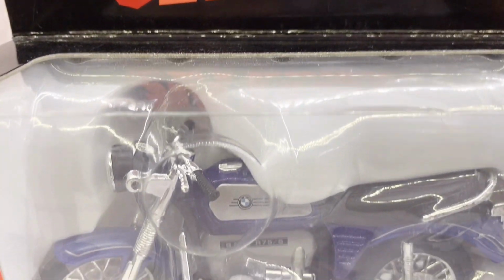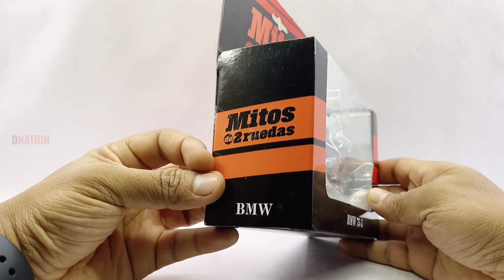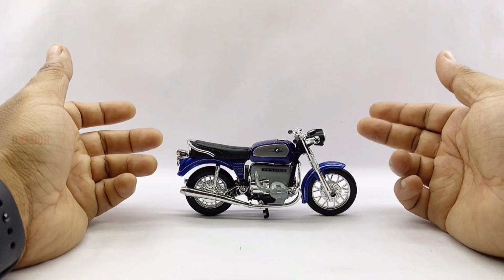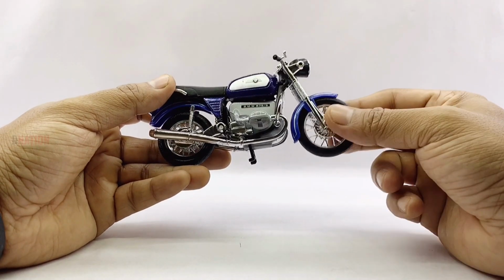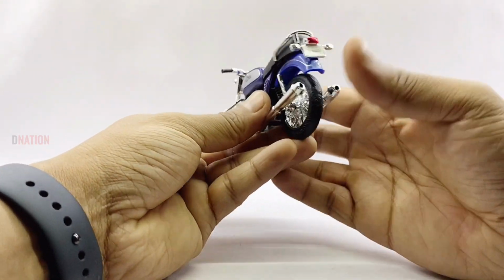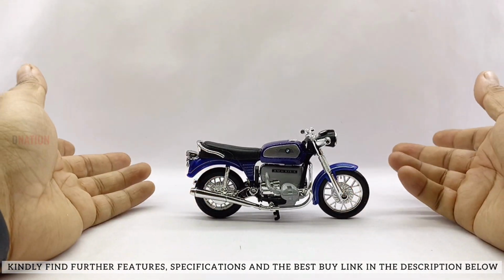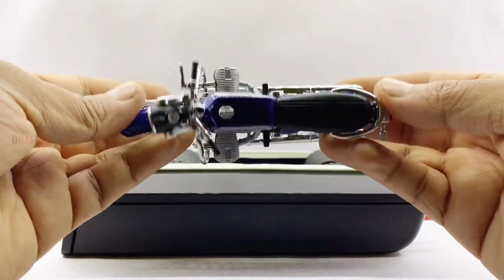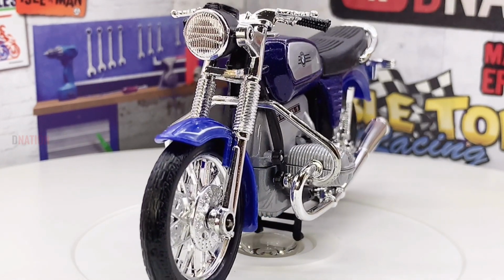BMW R75/5 1:18 scale diecast motorcycle by Welly Mitos de 2ruedas Unboxing & Review by Dnation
Hello Dnation and welcome back.

In todays episode we are gonna be unboxing a replica of the BMW R 75/5 which is a 1:18 Scale Diecast Motorcycle replica manufactured by Welly, and I’m gonna be showing you the features and the specifications of this amazing die cast motorcycle replica.

🔴 Features & Specifications:
·        BMW R 75/5
·        Manufactured by Welly (Mitos de 2ruedas)
·        Scale 1:18
·        An Officially Licensed Product
·        Realistic Design with highly detailed Exteriors
·        Collection Model
·        Steerable Handle
·        Movable Stand
·        Working Rear Suspension
·        Free Rolling Wheels
·        Made with Metal, Plastic & Rubber Parts
·        Weight 110 grams (Approx)
·        Size L-4.5 inches H-3 inches W-2 inches (Approx)

🔴 The R 75/5 is one of BMW produced motorcycle from 1969 to 1973 which had an air-cooled two-cylinder four-stroke - boxer engine , which was manufactured from 1969 to 1973. It is the top model of the so-called "dash five" series, which consists of the models R 75/5 (750 cm³, 37 kW / 50 PS), R 60/5 (600 cm³, 30 kW / 40 PS) and the R 50/5 (500 cm³, 24 kW / 32 PS) consists. With a comparatively low specific output, they were designed for pulling power and durability.

With the R 75/5, BMW responded to the new demand for sports motorcycles after sales of the outdated swingarm models had almost come to a standstill.
The R 75/5 was replaced by the R 75/6 and the R 60/5 by the R 60/6 . The 500 model did not have a successor. The successor series offered two larger displacement 900 models above the 750 engine, the R 90/6 with 60 hp and the R 90 S with 67 hp.

The series replaced the " full swing BMW " built from 1955 onwards. It was not just a model upgrade, but was completely redeveloped. The frame was the Norton-Feather bed frame modeled on. The engines were also new designs with plain bearings on the crankshaft instead of the roller bearings of their predecessors. The engine bearings, connecting rods and pistons were adopted from the BMW car model.

If you guys enjoyed this video a Like, Comment and Share would be much appreciated and kindly support Dnation by subscribing to our channel if you haven’t already and click that Notification bell so you don’t miss out on any of our upcoming episodes, Also do follow us @dnation.in on Instagram for daily die cast previews and updates and stay tuned for all new die cast Motorcycle episodes coming up.

✅ Best Buy link BMW 75/5 1/18 scale Diecast Motorcycle